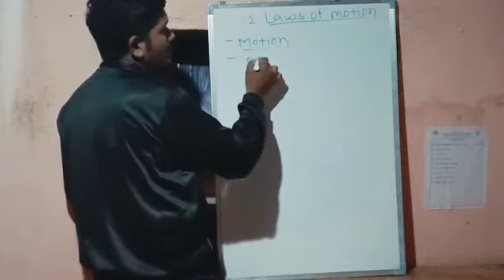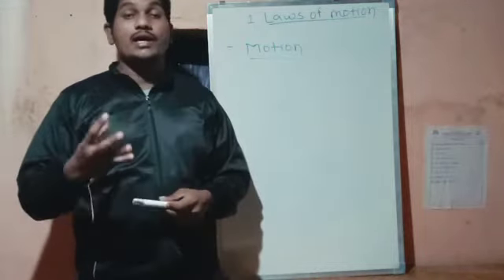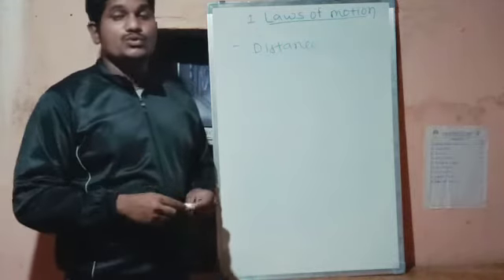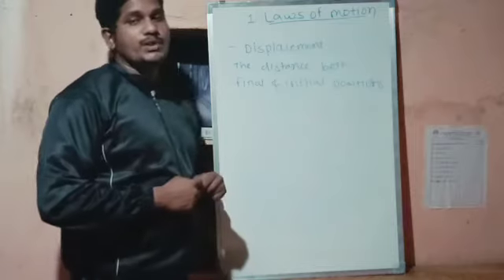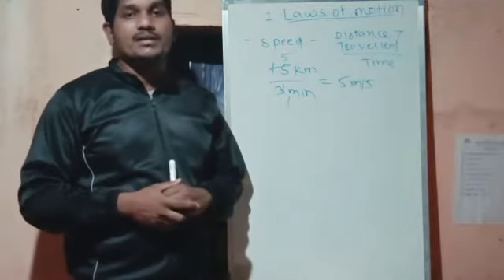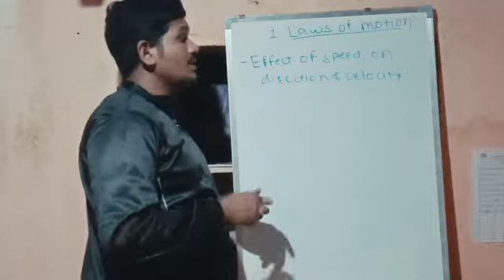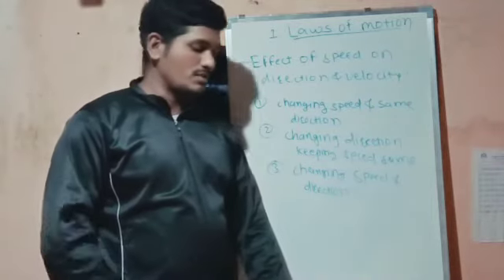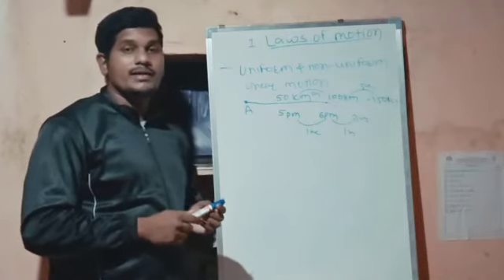Laws of motion 1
Class 9 law's Of motion